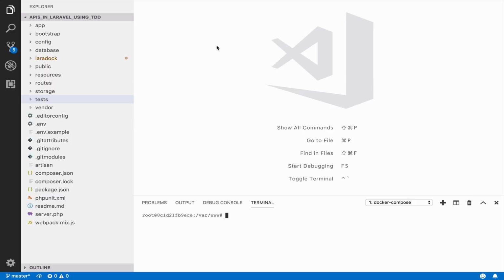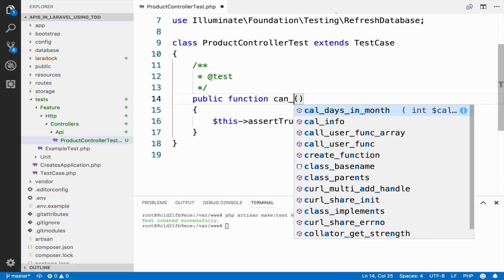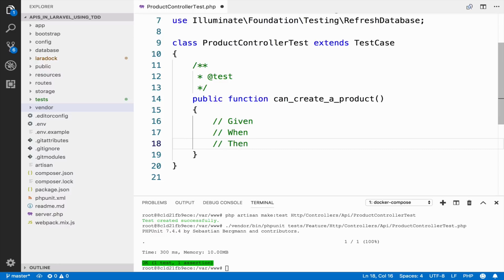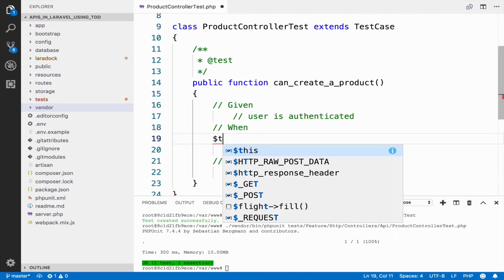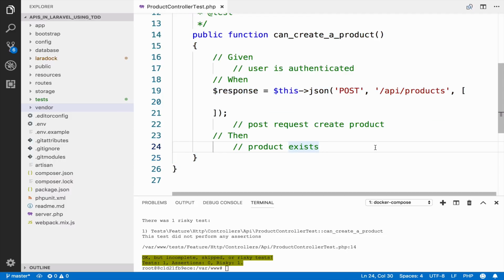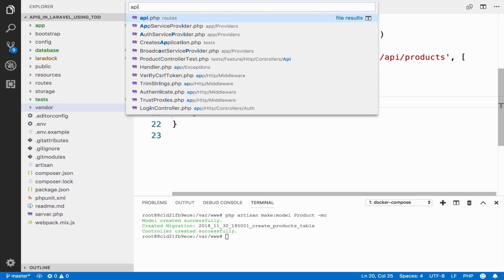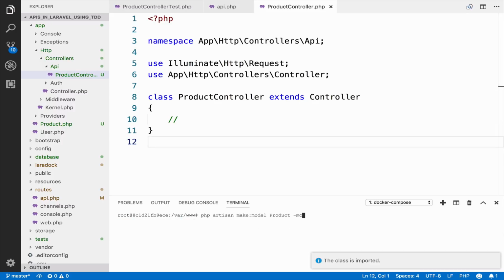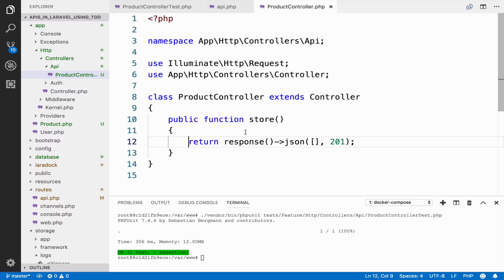APIs in Laravel Using TDD - Store Part 1